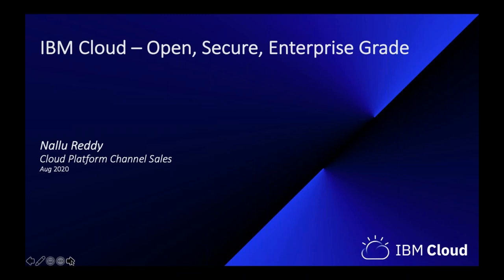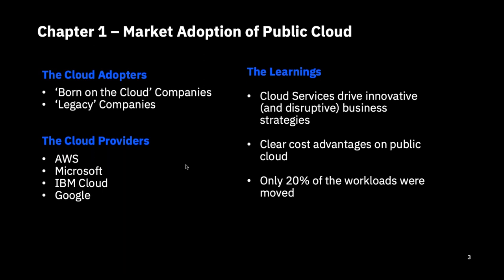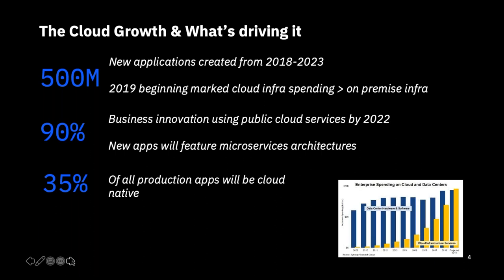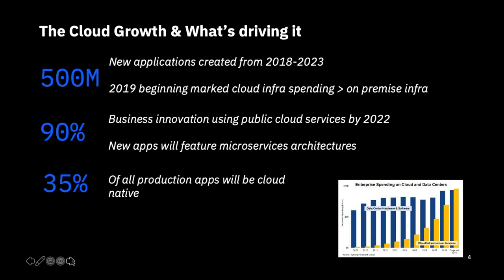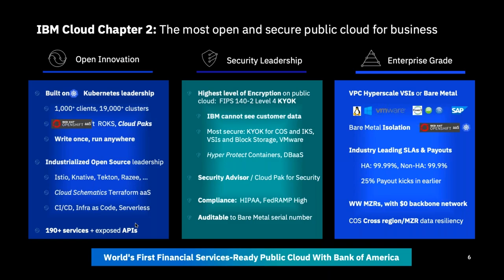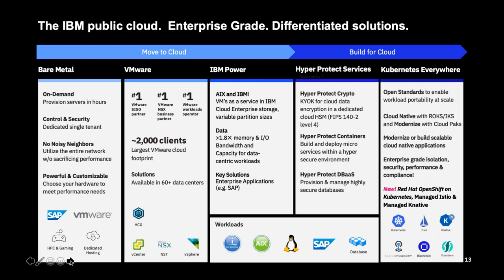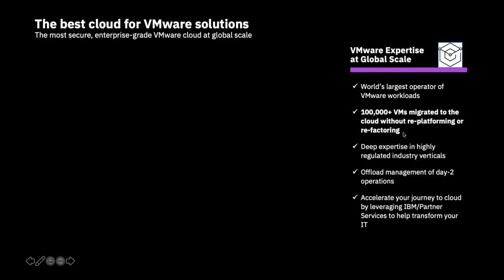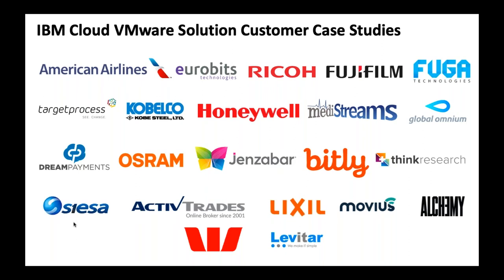Arrow Unites With IBM Public Cloud to Present the Evolution of Cloud